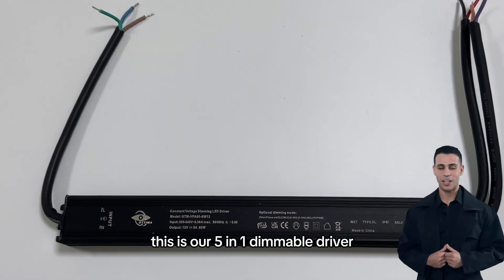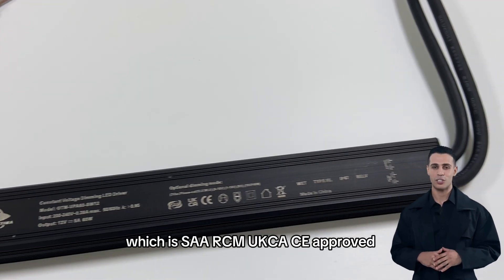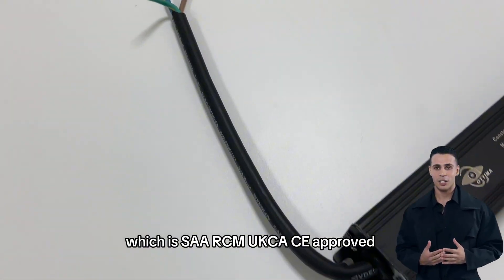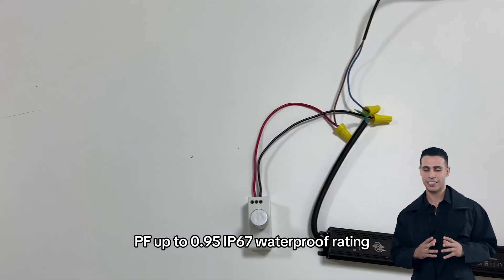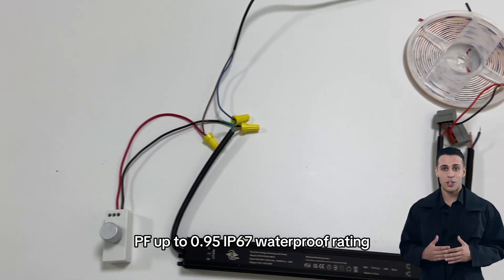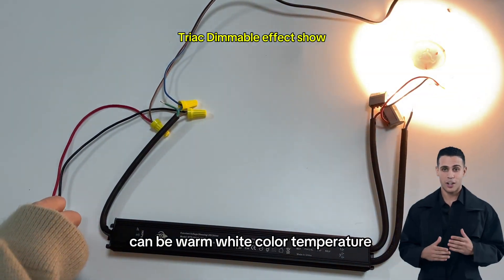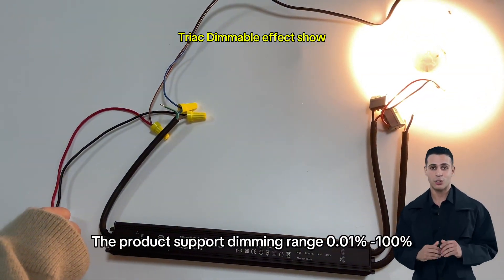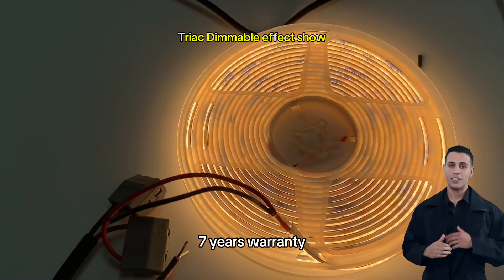How to install 5 in 1 dimmable linear led driver with led strip?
As shown in the video this 5 in 1 led driver installs easily and has silky smooth dimming performance.